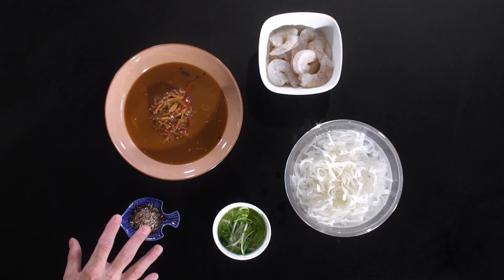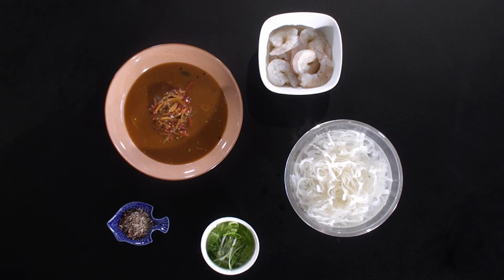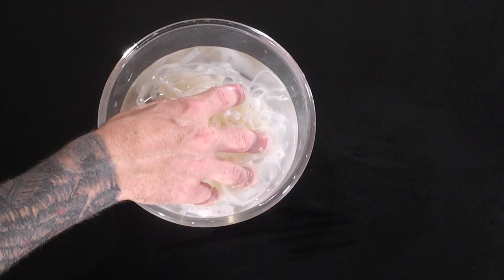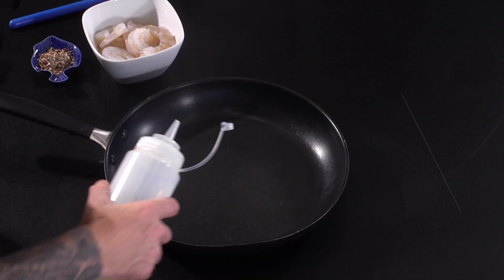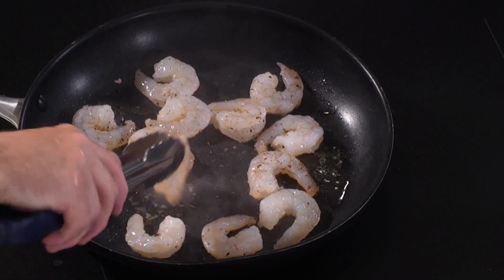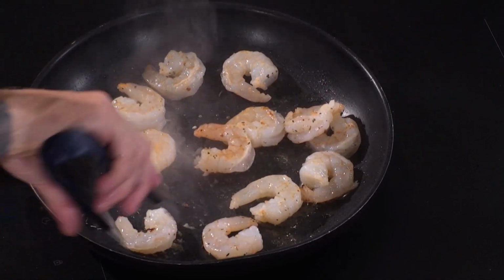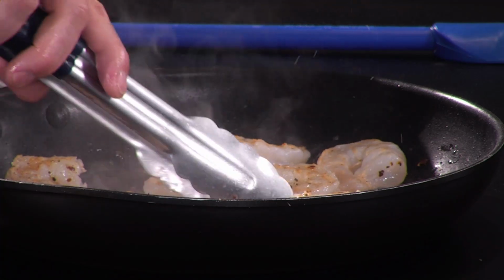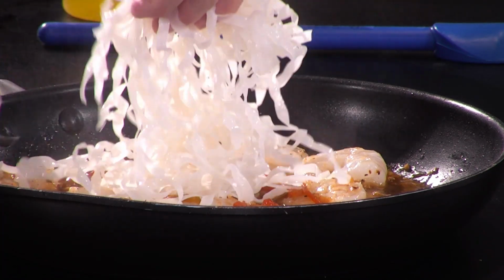Make Restaurant-Quality King Prawn Kung Po at Home - Quick and Easy Recipe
Hot off the press is our new King Prawn Kung Po Made in-house by our wonderful chef Tim, combining incredible Asian aromatics with succulent prawns and rice noodles. A stupendously tasty dish that takes no time at all to make and is perfect for two.